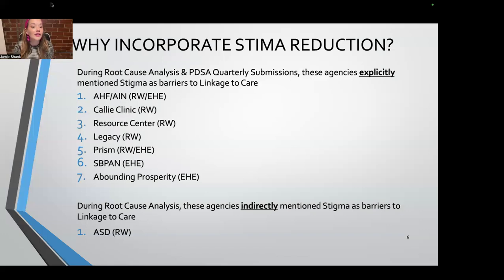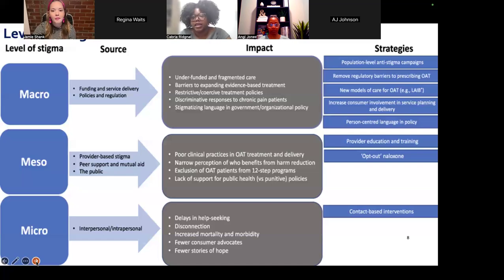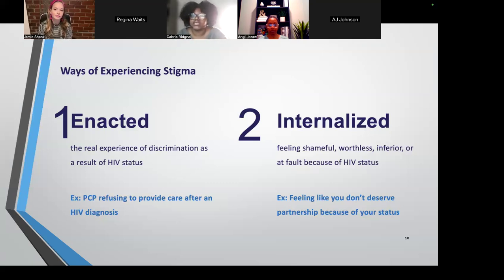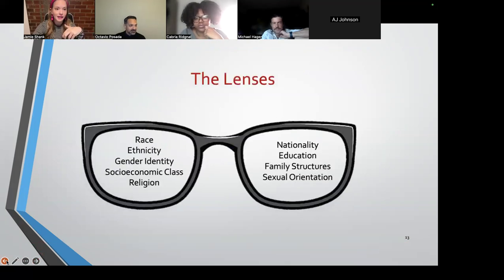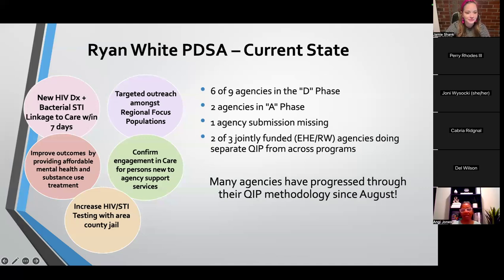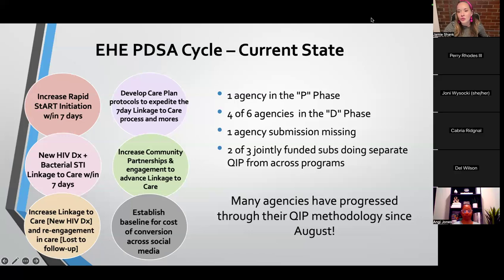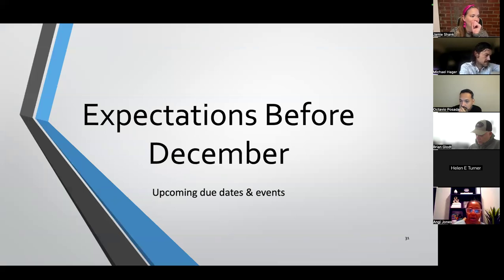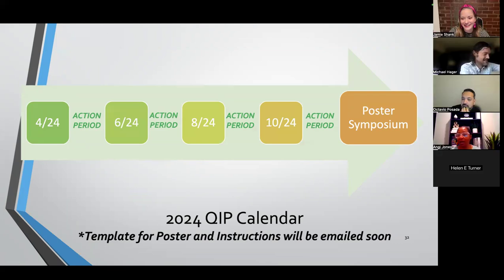October 15, 2024 L2C QIP | Stigma, Linkage to Care & Our Medical Neighborhood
This is the fourth and final session of 2024 on Linkage to Care (L2C) QIP series.  This webinar looks at four types of stigma, how stigma affects our clients and L2C in our service delivery area, and the current state of Ryan White and EHE subrecipients' QIPs and PDSA cycles.  It also continues to focus on our Medical Neighborhood.  Participants engaged in the Lenses Activity and discussed a case study to identify what types of stigma are present, how stigma impacts patient care, and ways that staff can be part of the solution, not the problem.

Learning Objectives:

1. Describe current state related to Linkage to Care at subrecipient levels
2. Learn about/review stigma, how it's perpetuated, and ways people experience it
3. Discuss case studies related to stigma and how stigma affects our clients and L2C in our service delivery area
4. Observe different problem-solving skills utilized by staff involved in these case studies
5. Participate in peer learning to foster a medical neighborhood